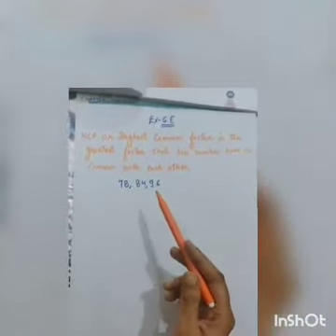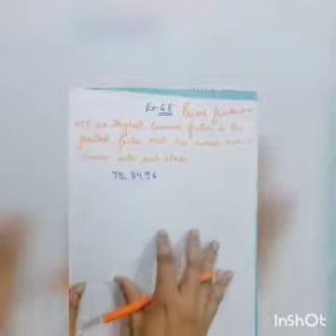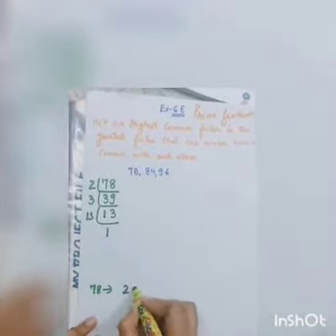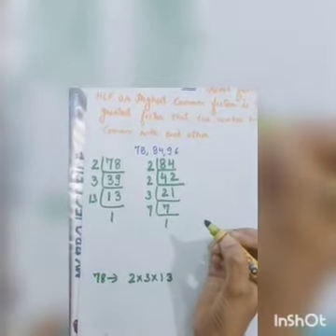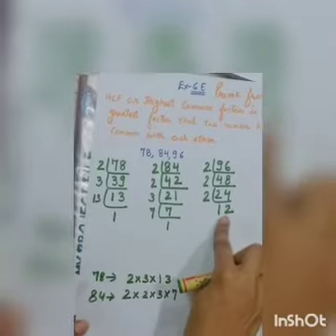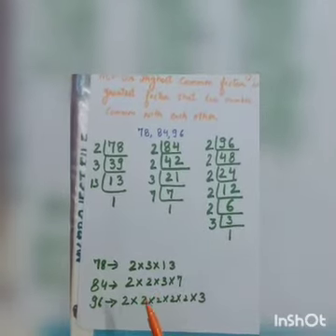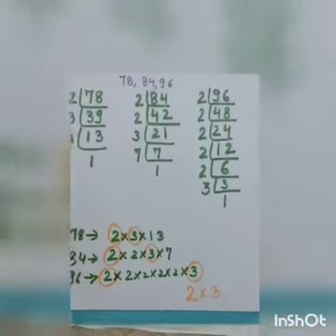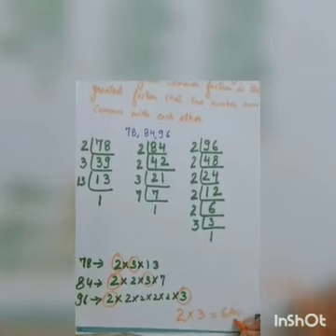HCf prime factrisation method